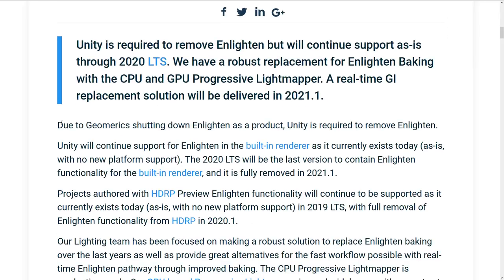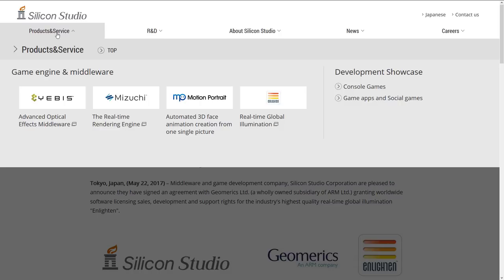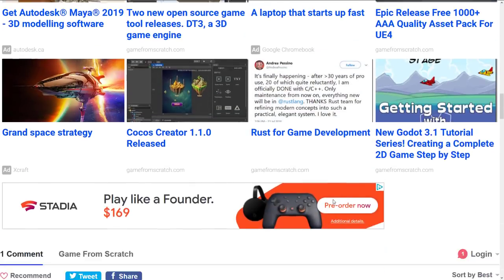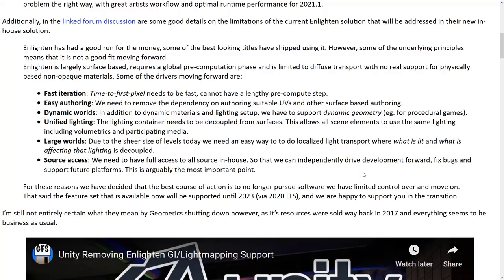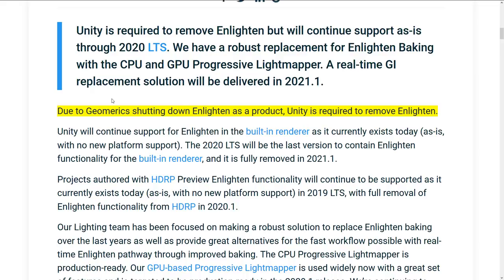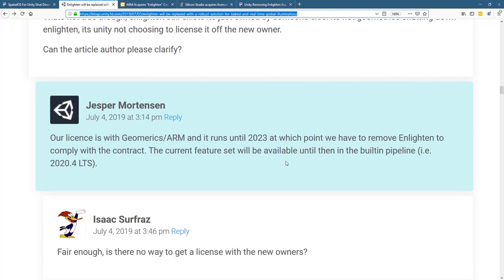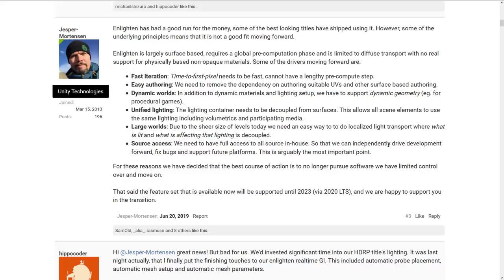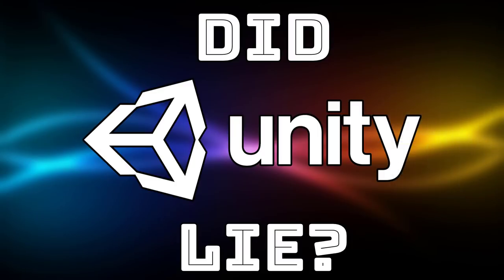Did Unity just Lie about Enlighten?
Yesterday I reported that Unity was removing Enlighten from Unity game engine in future releases.  Part of the story didn't seem to add up, as I mentioned in that video.  Now with a bit more detail, it's really feeling like Unity outright lied or at the very least mislead in that announcement.

The dumbest part is... the truth would have been fine.  Nothing was gained here, but potential confusing/brand damage to Enlighten can certainly happen.